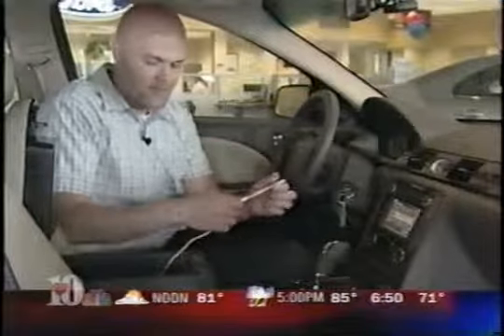Microsoft Sync Reviewed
Part of the "WBIR Channel 10 NBC Tech Experts" series, Claris Networks Manager of Product Development Dan Thompson discusses Microsoft's Sync technology in Ford vehicles.